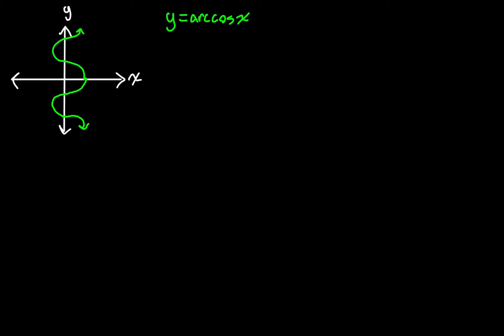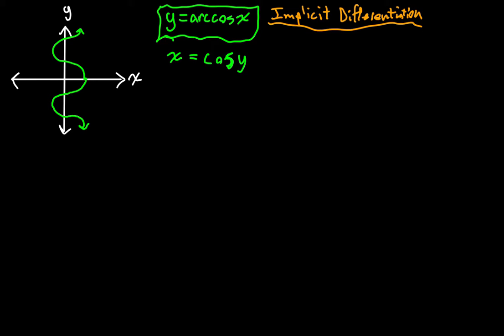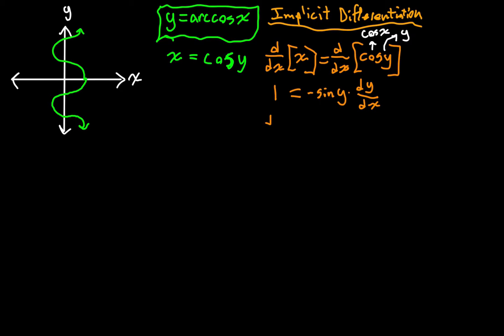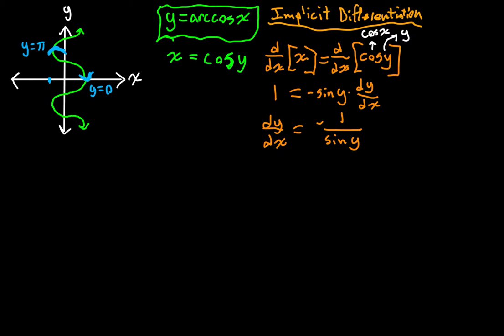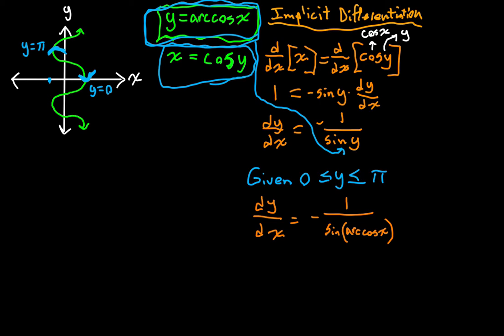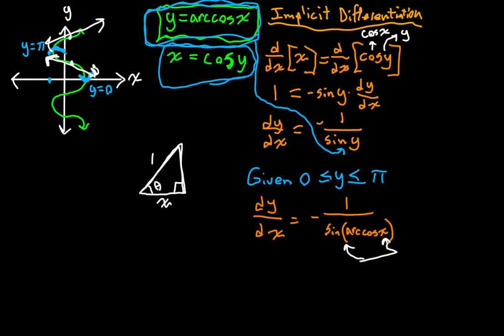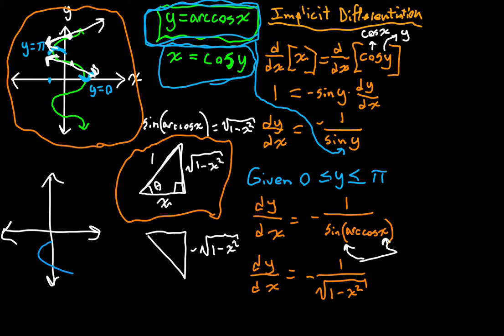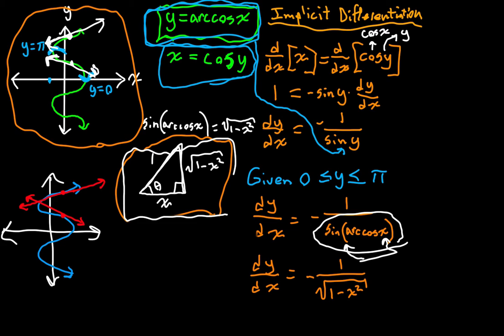Derivative of y=arccos(x)